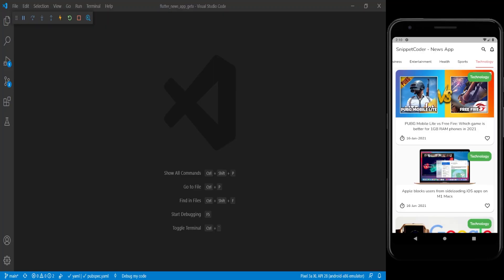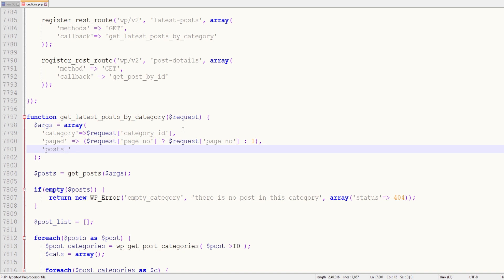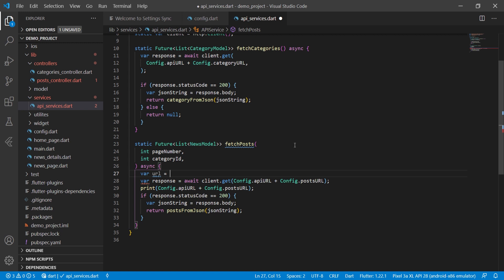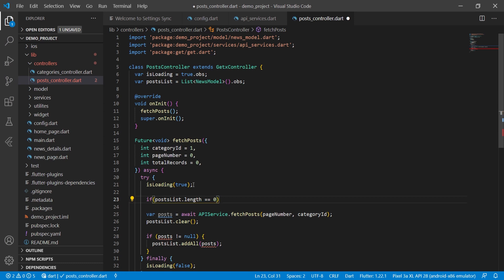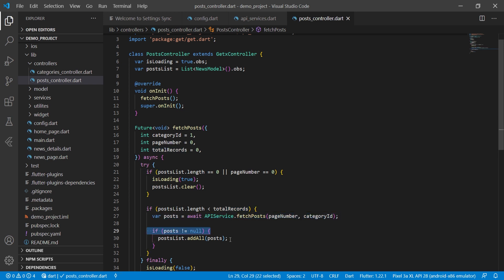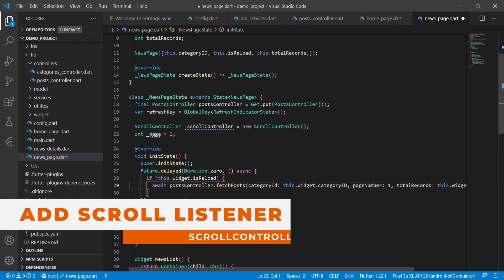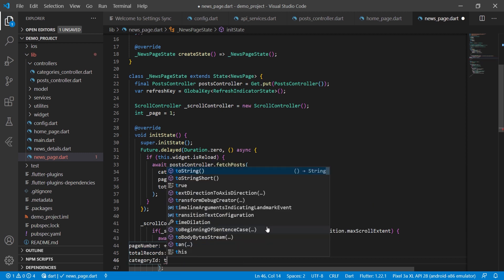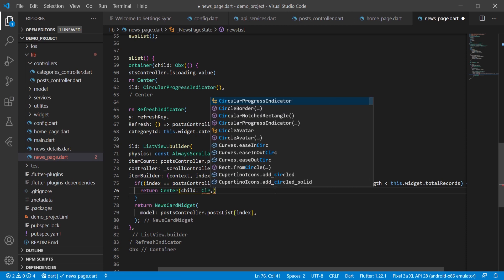Flutter News Application using GetX and WordPress Custom API - EP 04 - Infinite Scrolling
This is the 4rd episode of the Flutter News Application using GetX and WordPress. In this Video we will do Infinite Scrolling integration using GetX.

The Best way to learn SQFLITE in Flutter Development 🔥| Beginner to Advanced in Just 30 Mins Video

Thanks :)